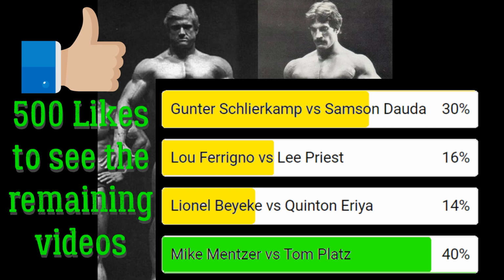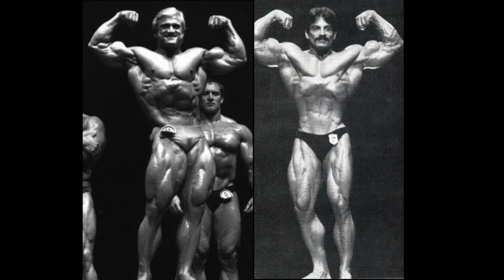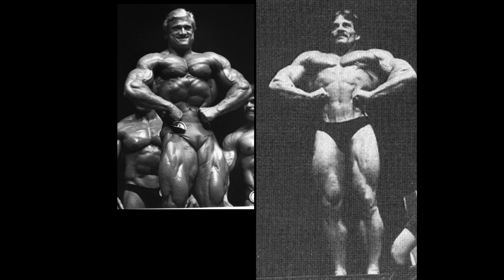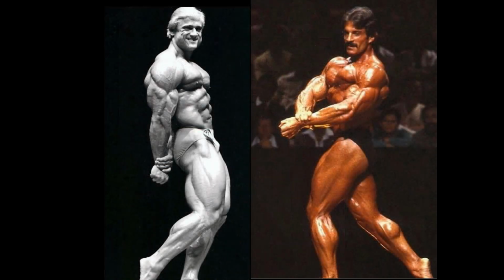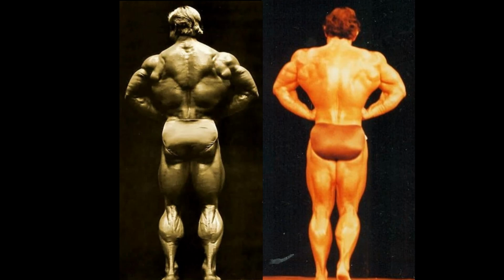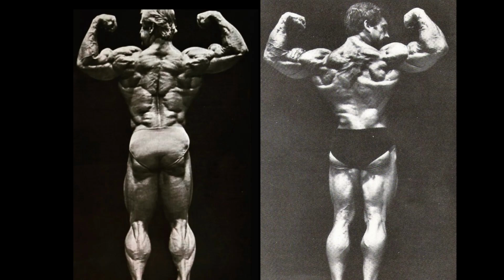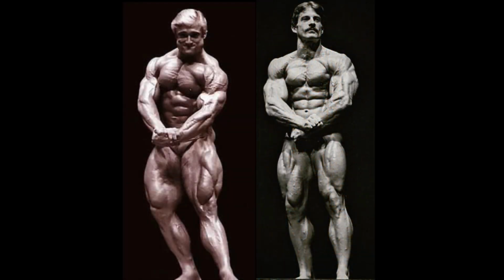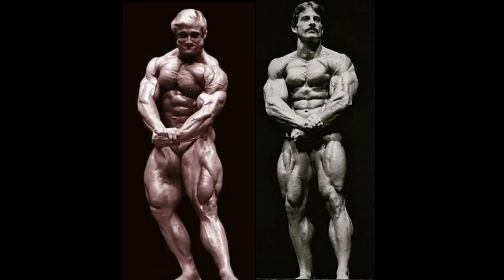Mike Mentzer(1980 Mr. O) vs Tom Platz(1981 Mr. O)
This is a fan requested comparison between Mike Mentzer(1980 Mr. O) and Tom Platz(1981 Mr. O).
Timestamps
0:00 Intro
1:00 Front Double Biceps
2:01 Front Lat Spread
2:49 Side Chest
3:48 Side Triceps
4:24 Rear Lat Spread
5:09 Rear Double Biceps
5:54 Abs & Thigh
6:26 Most Muscular